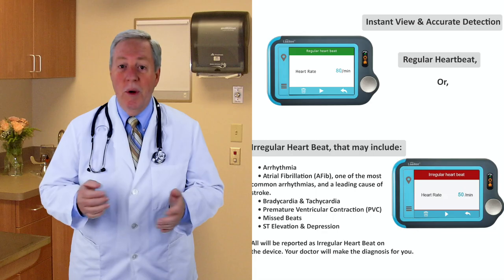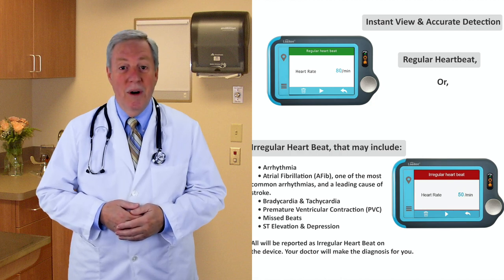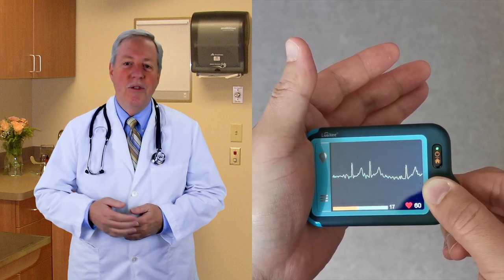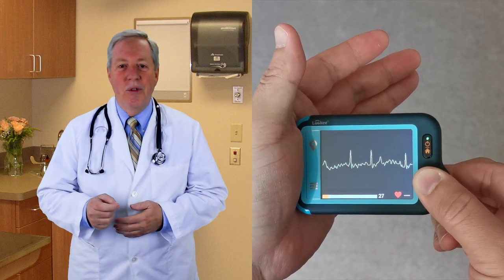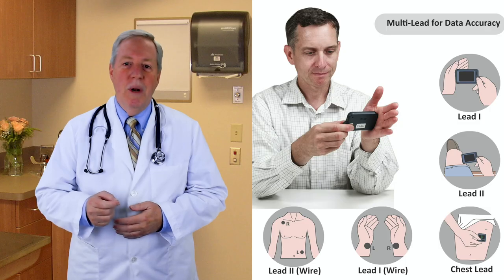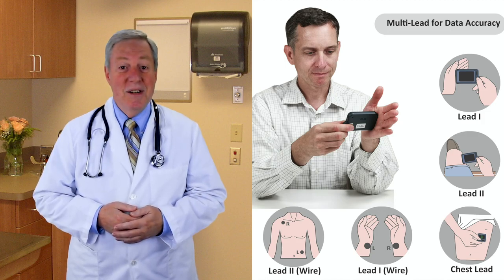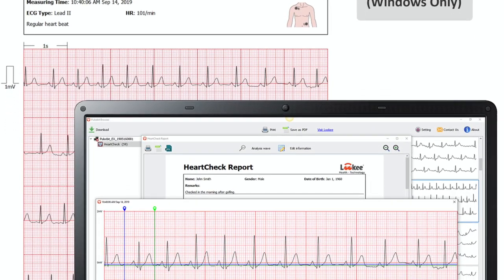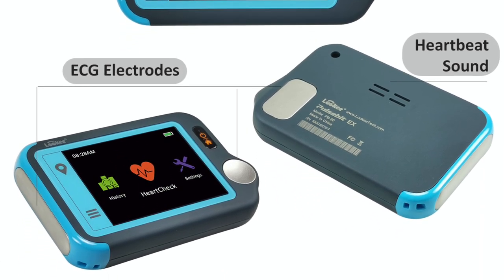LOOKEE® Personal ECG EKG Heart Monitor to Detect Cardiac Abnormalities, Recommended by Doctors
LOOKEE® Personal ECG EKG Heart Monitor to Detect Cardiac Abnormalities On The Go. Recommended by Doctors.

LOOKEE® ECG / EKG Heart Monitor | Personal Wireless Heartbeat Tracker | Color Touch Screen | Cable or Cable Free Recording in 30s/60s/5Min | Helps Detect Heart Abnormalities On The Go | Free Apps for Mobile and PC with Report | Wellness and Sport Use Only

THE MOST POWERFUL PERSONAL ECG TAKES ACCURACY SERIOUSLY:  ECG/EKG Recording in 30s or 60s just between your two hands or 5 Minutes with Cables and Electrode pads if you want to cover longer time based on your heart condition or it's hard for you to get stable hands-measurement.  Innovative Design with Capability to check in Lead I/II and chest Leads with more accurate results. MORE TIME, MORE DATA & MORE ACCURACY!

ECG ON THE GO: Track your heart activity and take unlimited medical-grade ECGs / EKGs anytime, anywhere. No subscription required.

EASY TO USE: One button to start, follow the guide and watch the result on the color touch screen.

FREE APP FOR SMARTPHONE OR TABLET + FREE PC APP offer unlimited storage for your records and professional reports printed or emailed to your doctor. Not recommended for use with pacemakers and ICDs.

DUAL-USER MODE FOR FAMILY: Dual User Mode make it easy to check and record the data of two users in your family.

Descriptions:

ECG on The Go, Peace of Mind from Pocket
LOOKEE® Heart Health Tracker is the most powerful personal ECG/EKG Monitor that works with your smartphone and PC and fits easily into your pocket. Take unlimited ECGs anytime, anywhere.

Flexible Checking Time For Your Needs
 • 30-second: You’ll know if your heart rhythm is normal or not.
 • 60-second: A longer coverage.
 • 5 minutes by Cables and Electrode Pads: The most reliable and accurate personal ECG from your pocket.

Instant View & Accurate Detection

Regular Heart Beat, or

Irregular Heart Beat, that may include:
 • Arrhythmia
 • Atrial Fibrillation (AFib), one of the most common arrhythmias, and a leading cause of stroke.
 • Bradycardia & Tachycardia
 • Premature Ventricular Contraction (PVC)
 • Missed Beats
 • ST Elevation & Depression
All will be reported as Irregular Heart Beat on the device. Your doctor will make the diagnosis for you.

Take EKGs/ECGs to arm your doctor with more information of your heart health from the firsthand data:
 • Whenever you feel a symptom;
 • Between doctor visits;
 • Whenever you just want the peace of mind.

Save your EKGs/ECGs to your smartphone with free App.
After sync data with your Mobile App, your EKGs will be automatically saved to your phone or tablet unlimitedly for easy access. You can convert and share your professional report in PDF to your doctor by email or social media.

Manage your EKGs/ECGs with PC Application. (Compatible with Windows and Mac.)
Yes, we heard your need and we provide the free PC Application too for you:
 • Unlimitedly download, save, review, edit your data and report easily.
 • Input personal information to remark your data and report.
 • Use Analysis Tool and Adjustable Ruler Function to measure the peaks and understand ECG waves.
 • Share the professional reports in PDF/JPG with your doctor by emails or printouts.